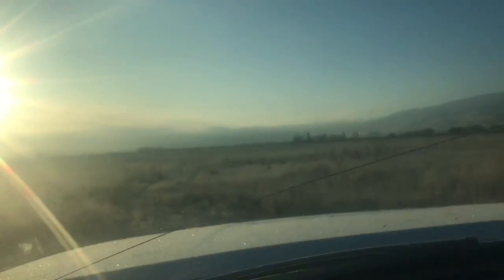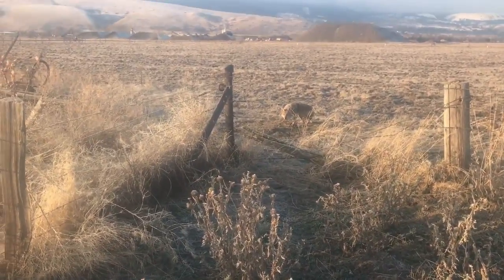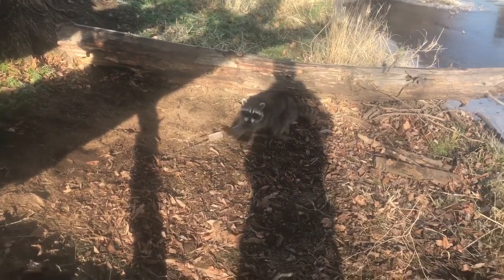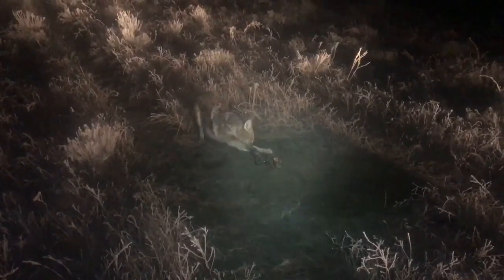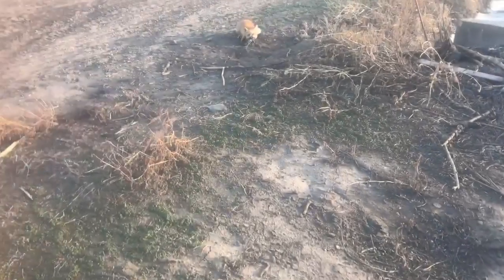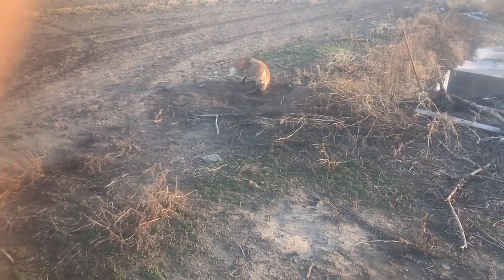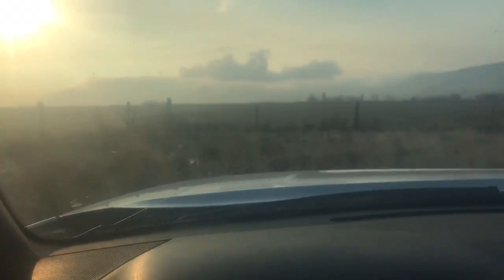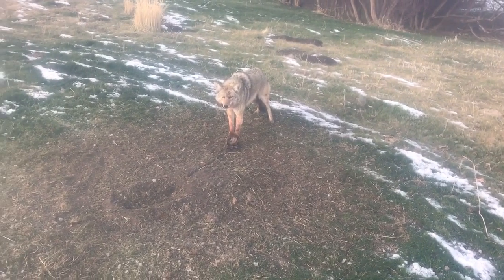2017-18 end of my Trapline Dec 12 ☹️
Got sent to TX for work don’t think I’ll be back before the end of season.  Thanks for tagging along, and best luck to all you, keep the videos rolling so I can still be out on the line with you all.  Thanks